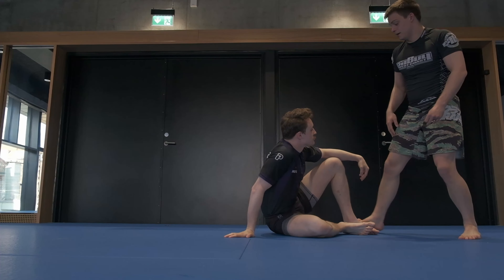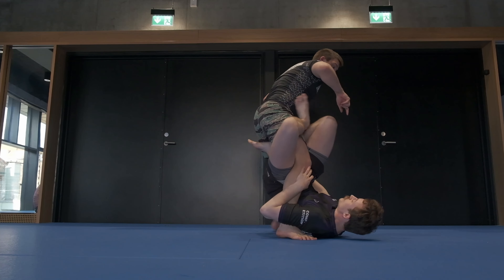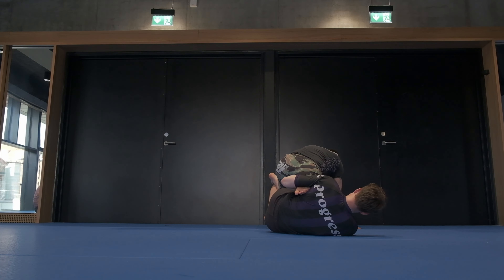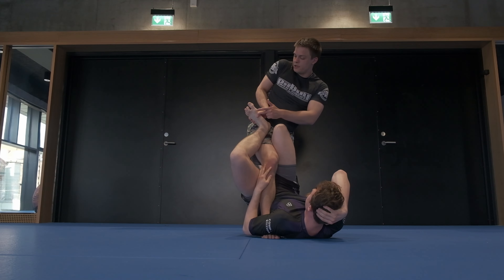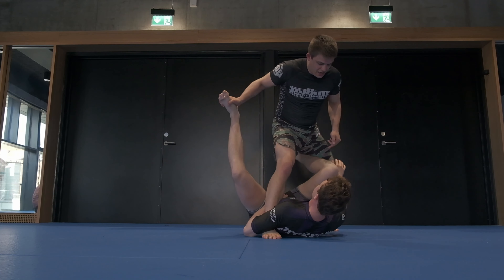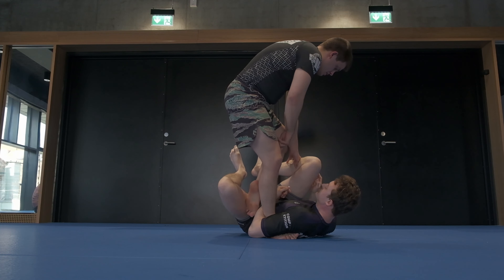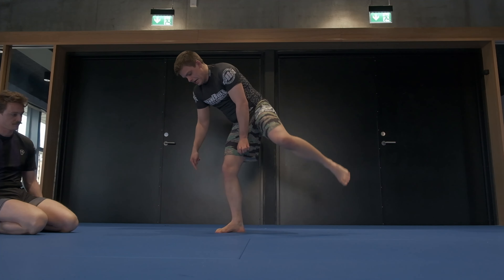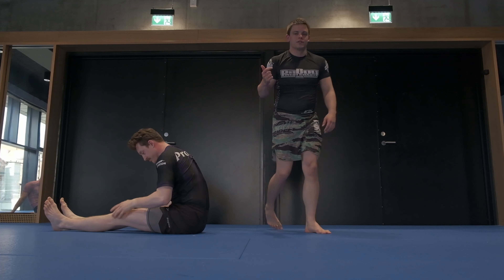The slickest way to counter the most common leg lock position in NOGI BJJ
In this video, I go over what I believe to be the best way to pass the Single leg - X guard (Aka. Irimi ashi garami/anaconda guard/etc.)

High-stepping out of the SLX is a powerful way to go from getting your leg attacked, to launching your own guard passing offense. I've learned this move from watching instructionals from Jason Rau and Gordon Ryan, and it has helped me tremendously with my confidence against leg attacks.